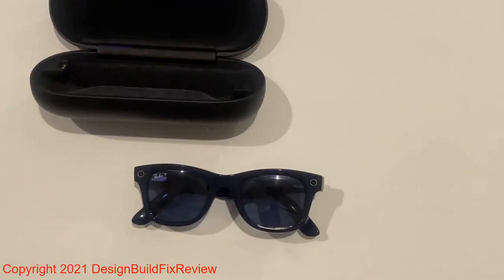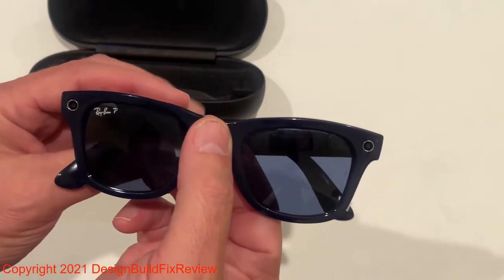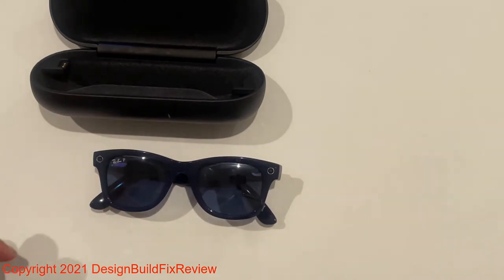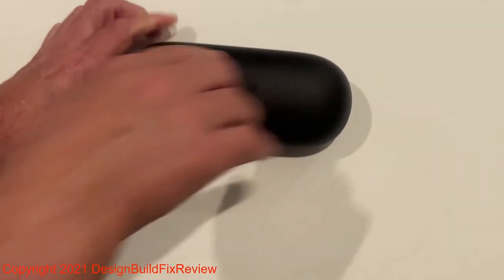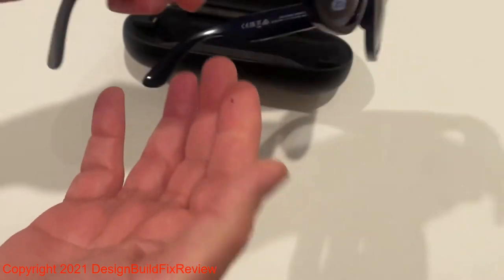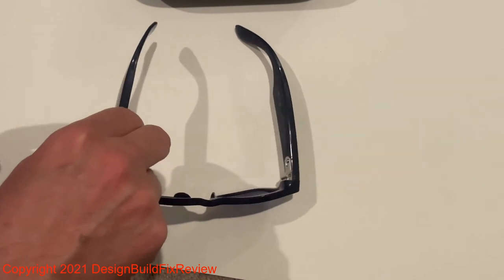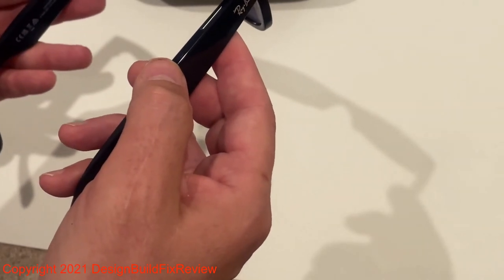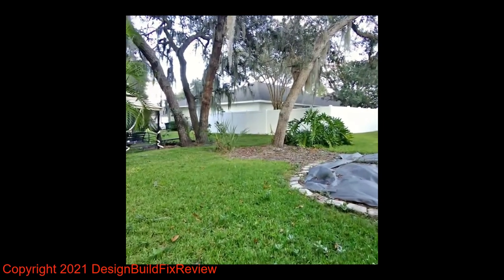RayBan Stories camera glasses Review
This is a short review for the Rayban Stories Wayfarer glasses that comes with a camera, speaker and mic.  Quickly take pictures or videos without anyone really knowing. This is the ray ban stories review.

DesignBuildFixReview is a participant in Amazon Services Associates Program. Some of the videos may include a description link to amazon for a product. I earn a small a commission if you click through the link and finalize a purchase.
Paid link(s)
Here is an amazon link to the Rayban Stories glasses